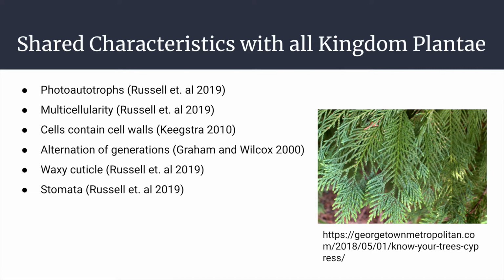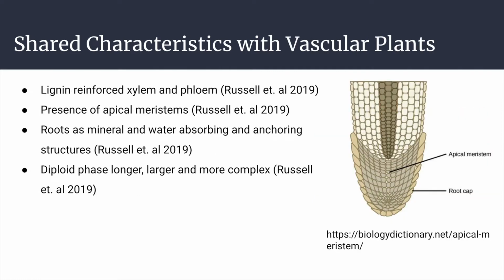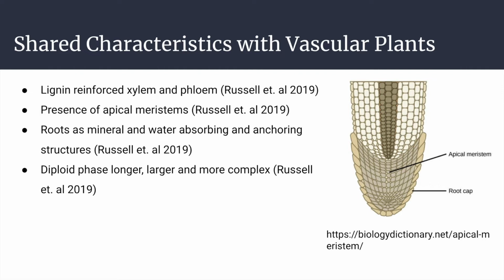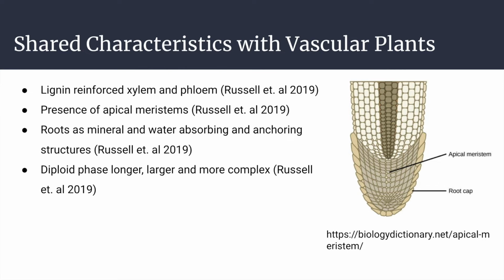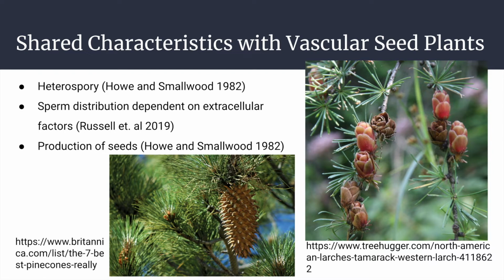Biology 108 Presentation on Coniferophyta